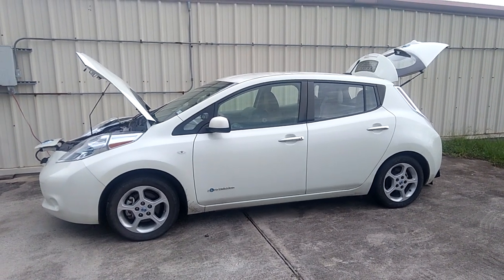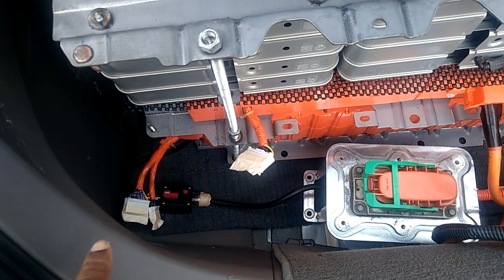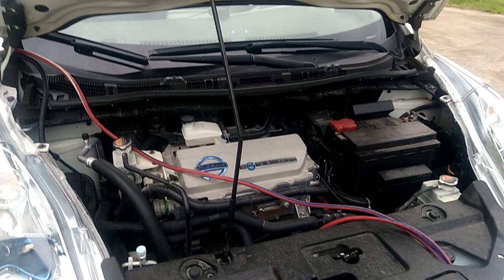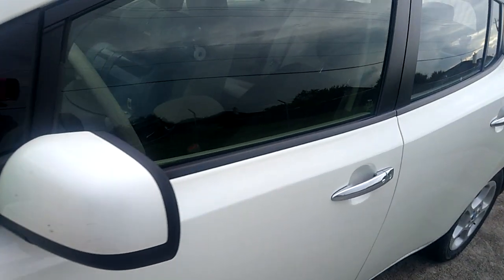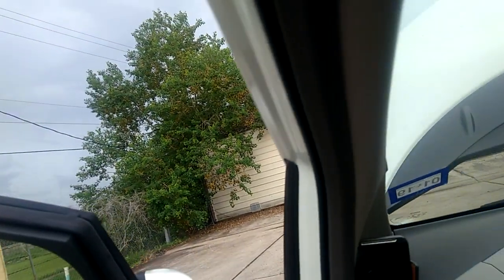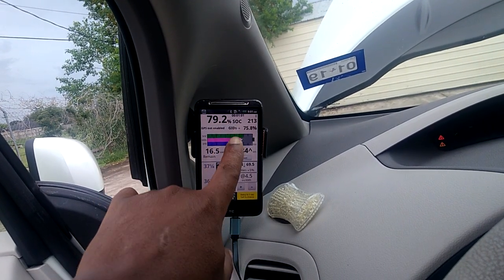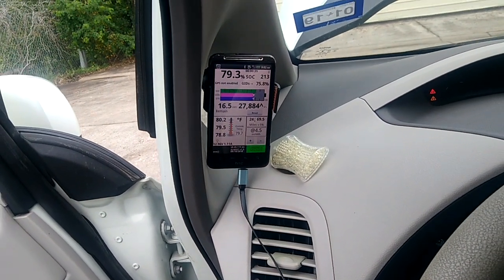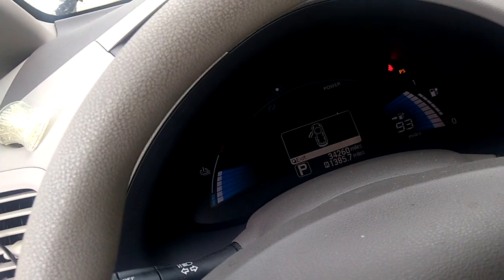48kwh battery upgrade (DIY) with 24kwh battery in the trunk no CAN modification done.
Nissan leaf range extender, 24kwh battery plus another 24kwh battery in the trunk. This conversion was done in January 2018. The car remains to be 24kwh and your capacity bar will not go up or increase, you will have more range and power.

NOTE: We need a way to protect the battery in the trunk in case of a rear-end collision,  a strong metal case for everything in the trunk will be good for protection.

$33.72 | UNI-T UT18C UT18D UT15B UT15C Voltage Tester AC/DC Voltage Detector Volt Stick 3 Phase Sequence Continuity Digital Multimeter